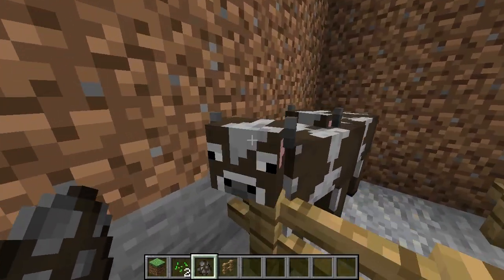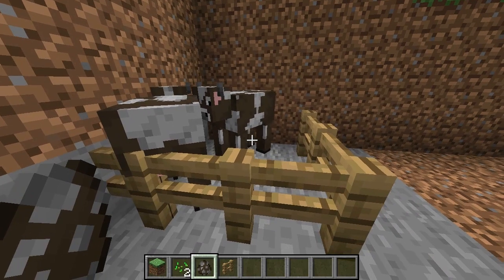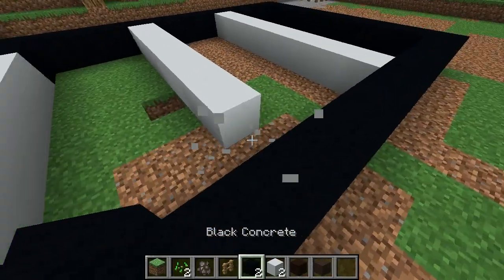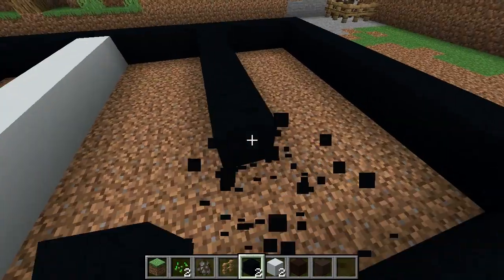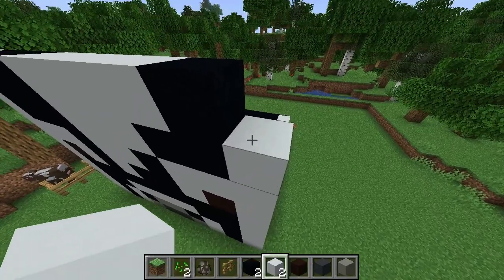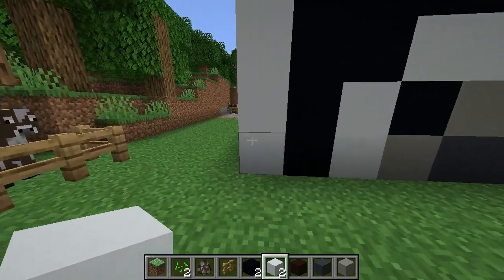Cow Bungalow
I work on the foundations.